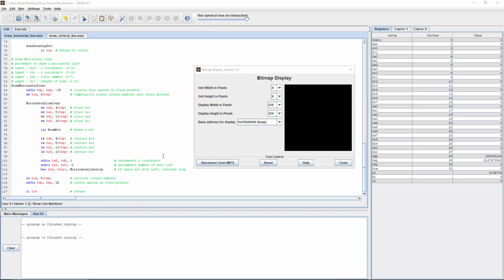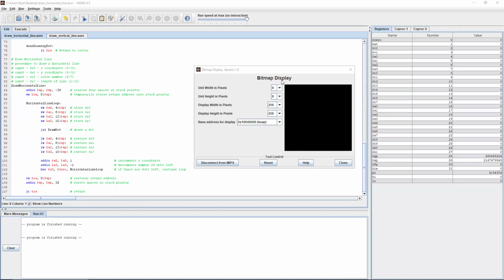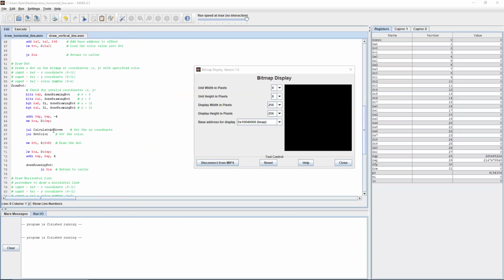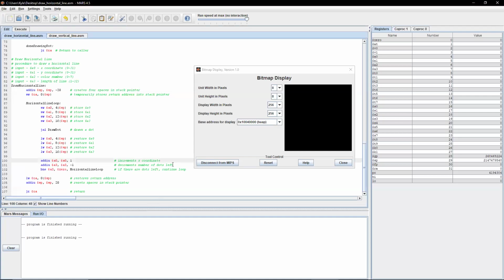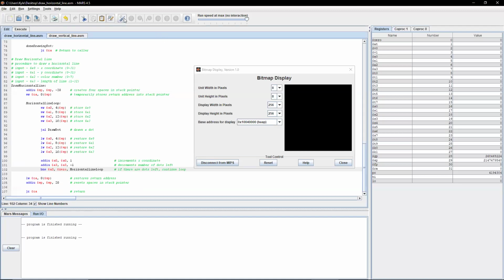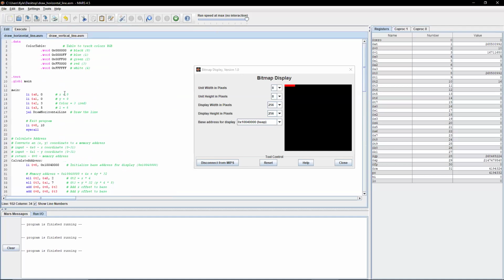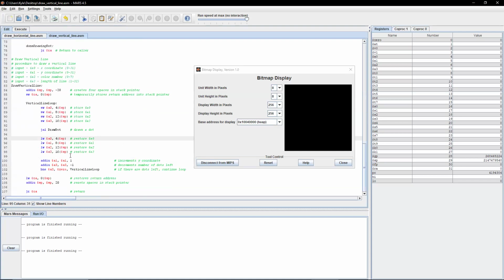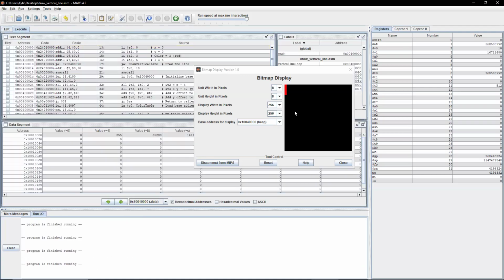Drawing Lines on the Bitmap Display in MIPS | Horizontal & Vertical Rendering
This video continues from "Drawing Pixels on the Bitmap Display in MIPS" and explores how to draw horizontal and vertical lines using coordinate mapping, loops, and function calls. 🖥️✏️

🔹 What You’ll Learn:
✔ Drawing Horizontal & Vertical Lines – Using loops to render multiple pixels
✔ Memory Addressing for Line Drawing – Mapping (x, y) coordinates to the display
✔ Using the Stack for Function Calls – Preserving registers properly
✔ Expanding the Bitmap Display System – Building on pixel-drawing functions

🔹 Functions Implemented:
✅ DrawHorizontalLine – Draws a horizontal line by iterating across x-coordinates
✅ DrawVerticalLine – Draws a vertical line by iterating across y-coordinates

This is a great stepping stone toward drawing more complex shapes like rectangles, grids, and even diagonal lines! 🎨

📌 Next Steps: Try modifying the program to draw a rectangle or diagonal lines!